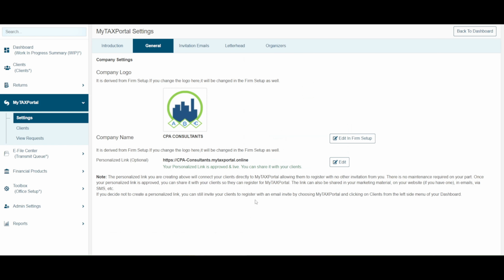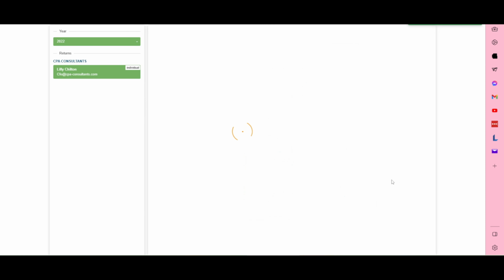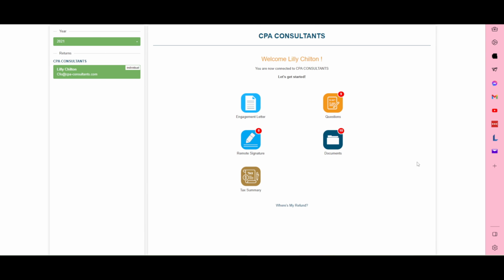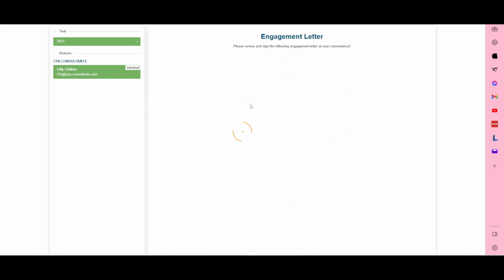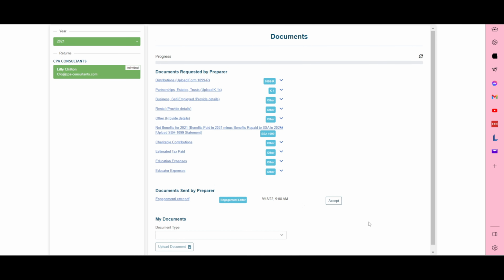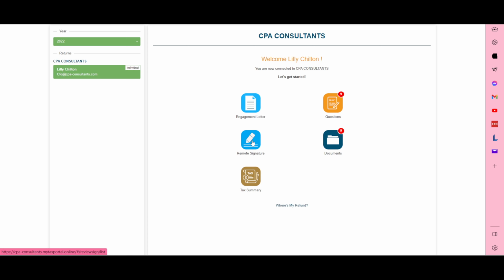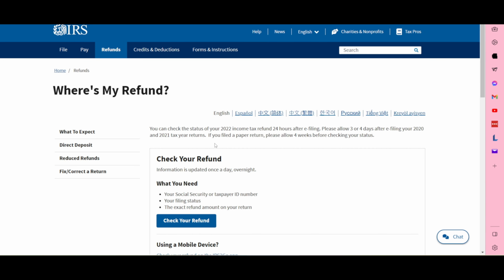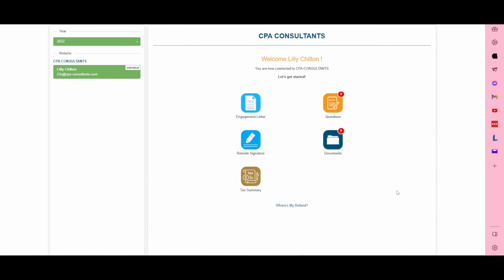Everything Tax Portal with CPA Consultants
Everything Tax Portal with CPA Consultants.com

1. Setting up tax portal
2. Logging back in
3. Accepting the tax organizer
4. Uploading tax documents
5. Remote signature